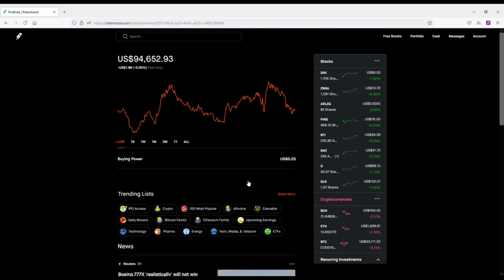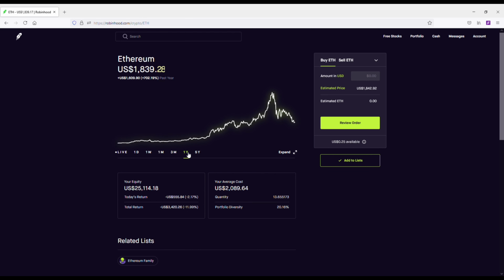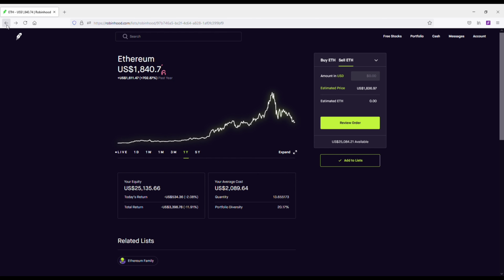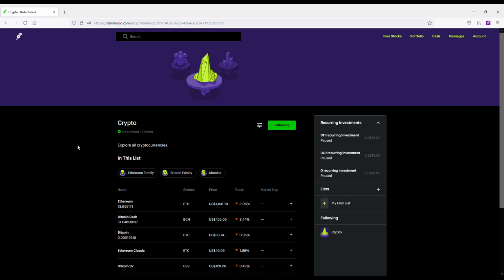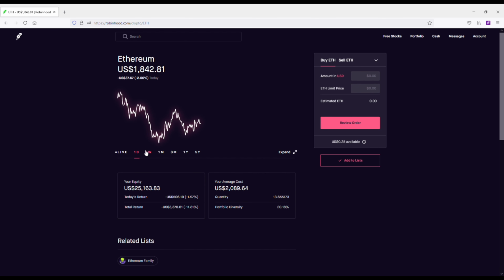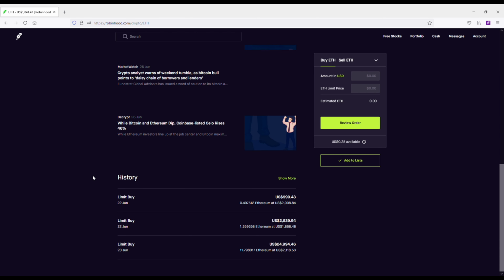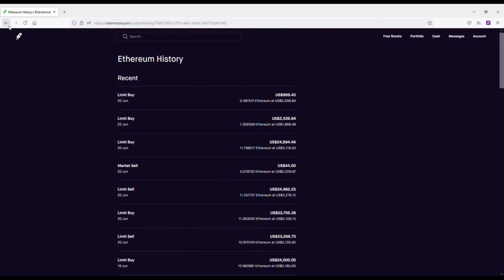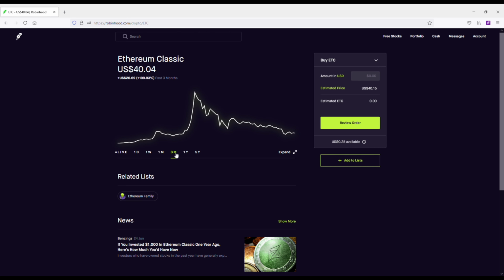Robinhood Crypto Review 2022 - Is It a Top Pick? 🚀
Robinhood $2-$200 Free
Full Review

✅Best Crypto Apps✅
1. Coinbase $10 Free
2. Etoro $50 Free
3. Binance $15 Free
4. Robinhood $2-$200 Free
5. WeBull Up To $1650
6. BlockFi Up To $250 Free